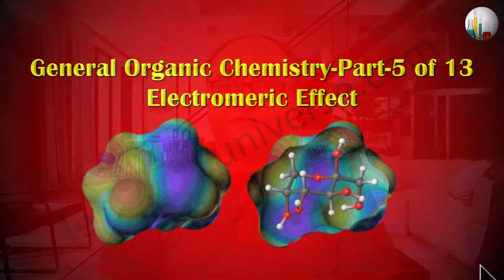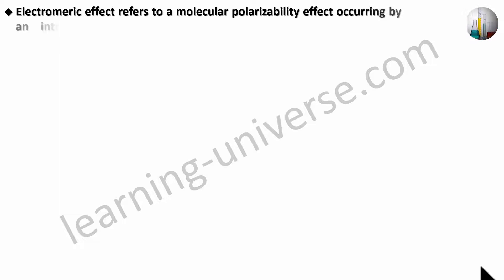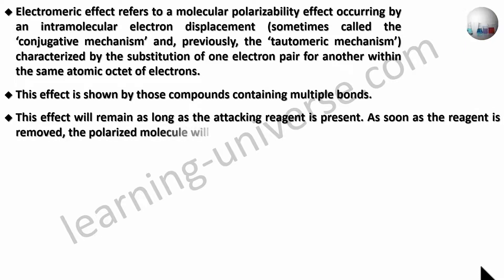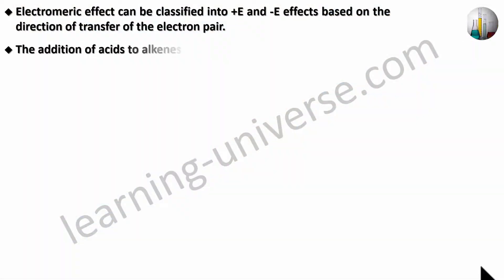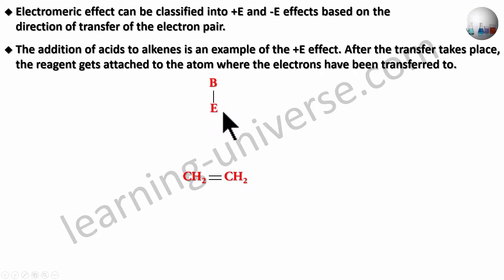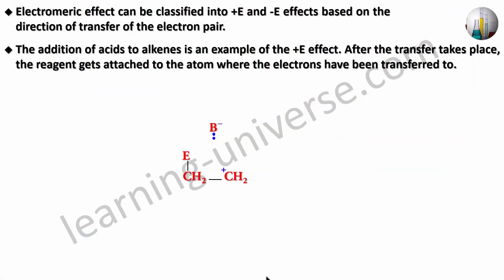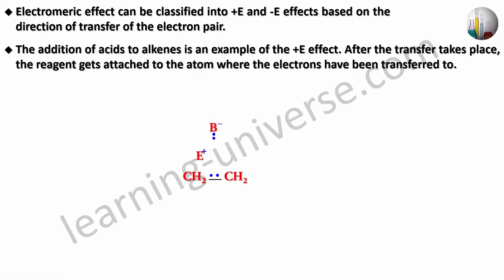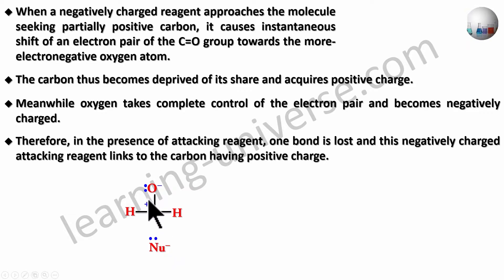General Organic Chemistry-Part 5 of 13-Electromeric Effect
In this Video I explain and demonstrate with the help of animations the principle behind Electromeric Effect. Electromeric effect refers to a molecular polarizability effect occurring by an intramolecular electron displacement (sometimes called the ‘conjugative mechanism’ and, previously, the ‘tautomeric mechanism’) characterized by the substitution of one electron pair for another within the same atomic octet of electrons